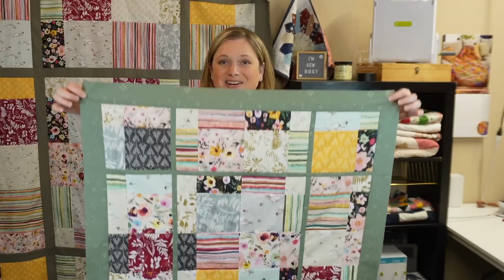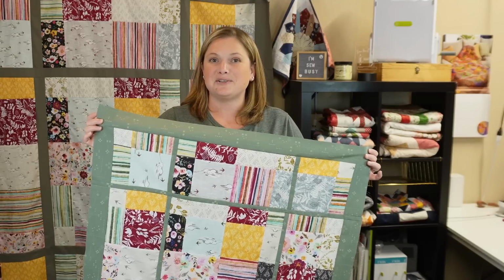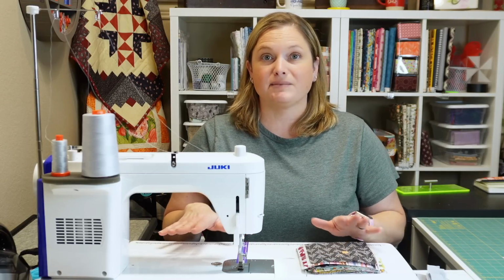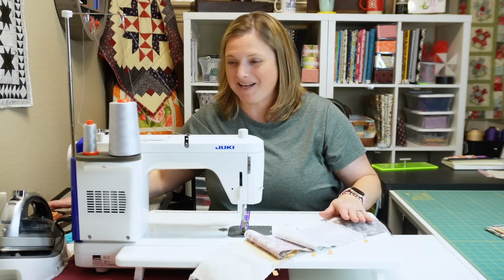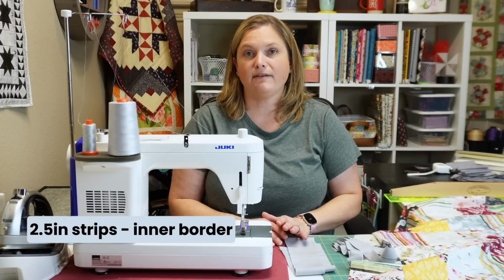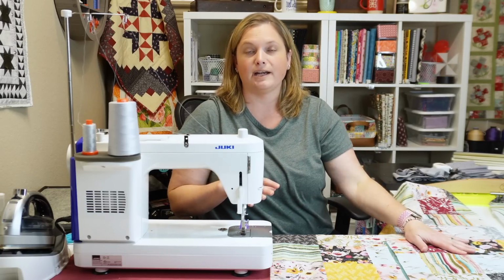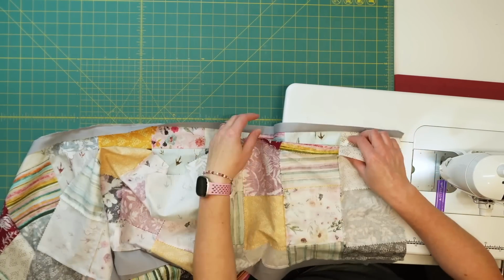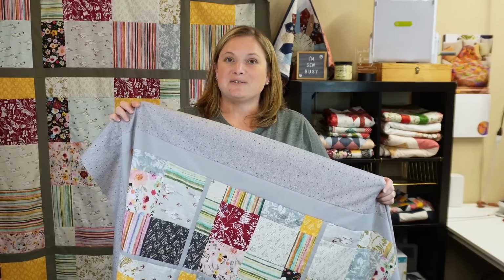Patchwork Slice Quilt Pattern | Fast and Easy One Day Quilt 🧵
I am sharing my most popular quilt pattern in 2024 and revamping it with two new sizes and a downloadable PDF pattern!  This quilt pattern starts as a simple patchwork quilt and with just a few slices and some accent fabric for sashing you will end up with a quilt that looks much more complicated than it was to make!

🧵Fabric Requirements:
Baby (31" x 36")  -  1 charm pack and 1/2 yard of accent fabric
Lap/Small Throw (49" x 58")  - 2 charm packs and 1/2 yard of accent fabric plus optional border fabric (3/4 yard)
Oversized Throw (70" x 79") - 1 layer cake and 2 yards of accent fabric

🧵Cutting:
Baby - (4) 1" x WOF strips and (4) 2.5" x WOF strips
Lap/Small Throw - (5) 1" x WOF strips and (5) 2.5" x WOF strips
 Border (5) 5" x WOF strips
Oversized Throw - (7) 2.5" x WOF strips and (7) 5" x WOF strips

If you find that your ruler is slipping and sliding on your fabric and want another solution check out the Quilter's Slidelock! The Slidelock is patented and made right here in the USA.